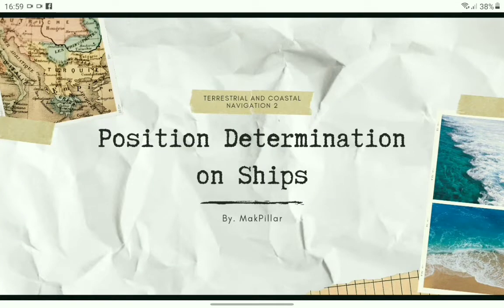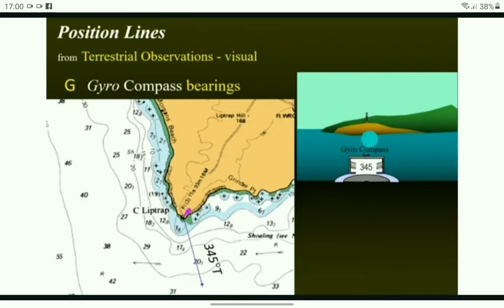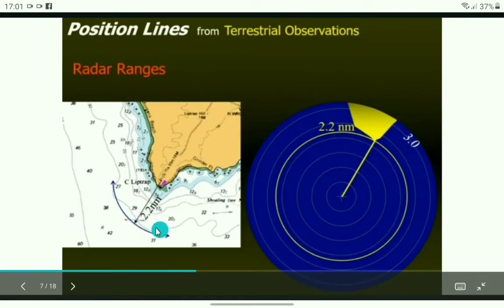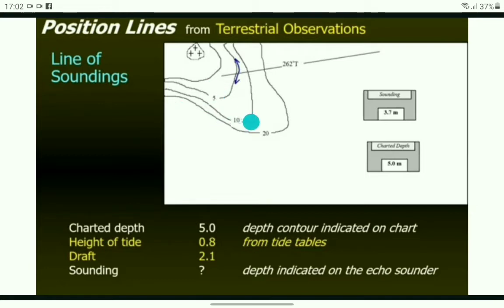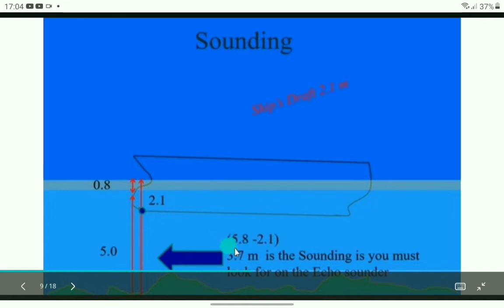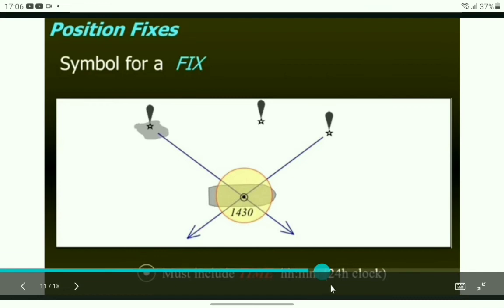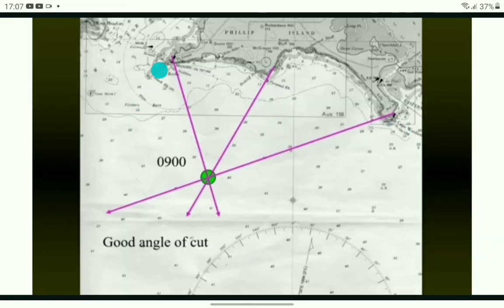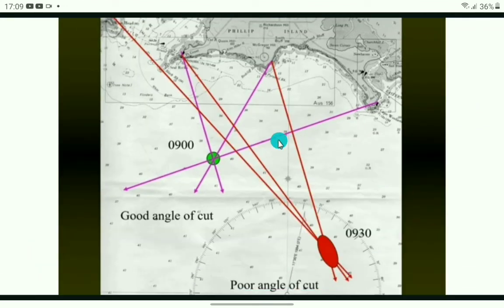USE OF POSITION LINES TO DETERMINE POSITION OF SHIPS (COASTAL NAVIGATION)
Courtesy: To vlog of Steering Mariners

The main objective of this video is to present the knowledge about the specific topic discussed by the presenter. It is for academic purposes. Thank you and always keep safe!